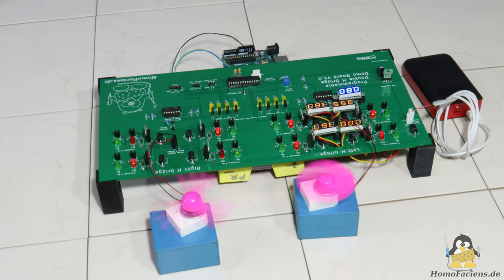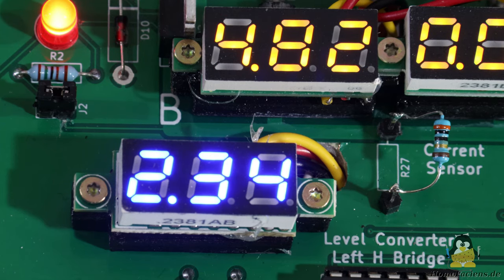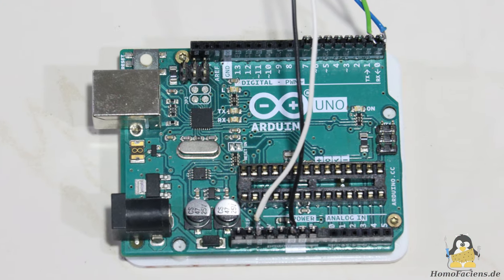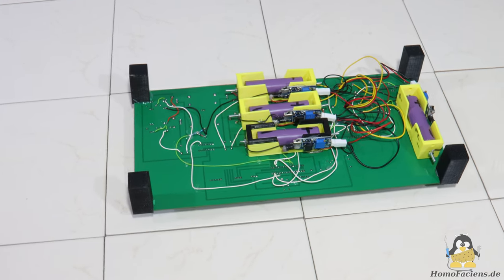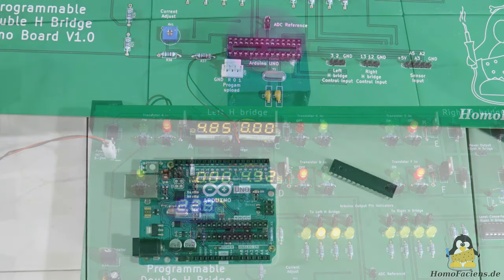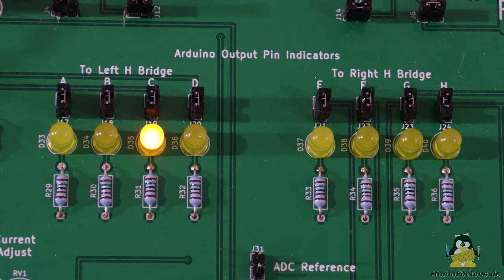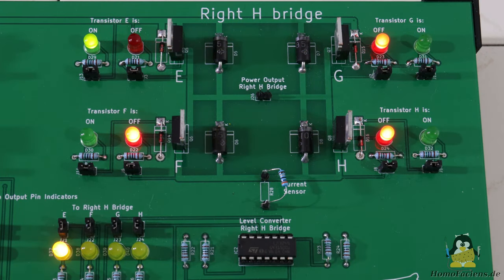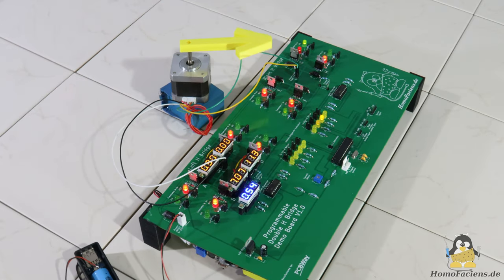Demoboard of an Open Source, freely programmable double H Bridge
All info about the H Bridge demo board including the KiCAD design files on HomoFaciens:

Table Of Contents:
00:00 Introduction
00:48 Design changes
02:43 Mini voltmeter
03:25 LEDs
04:26 Programming with Arduino UNO
05:18 Conclusion